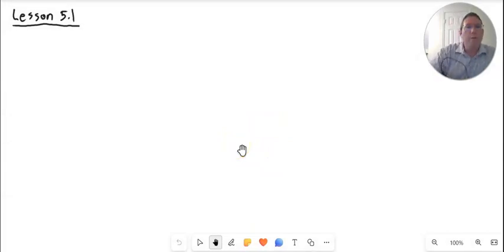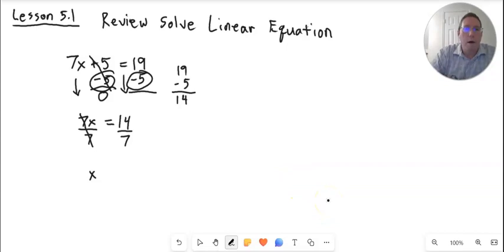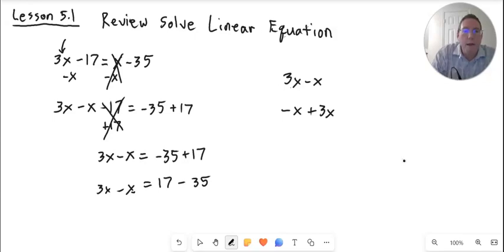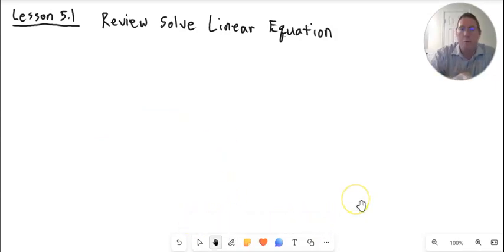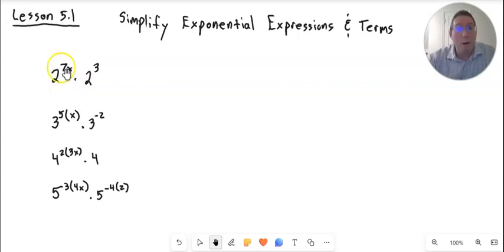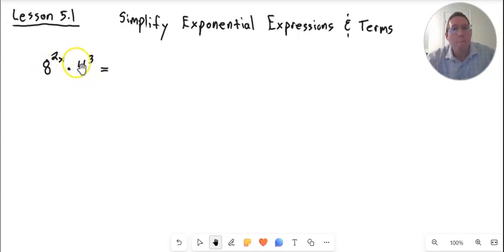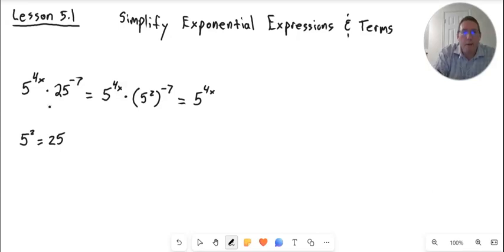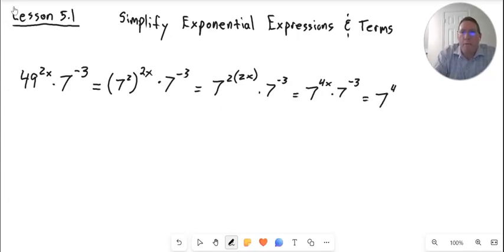Lesson 5.1 - Simplifying Exponential Expressions & Terms / Review Solving Linear Eqns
Mr. Ryan reviews how to solve linear equations and then shows how to simplify exponential expressions and terms.